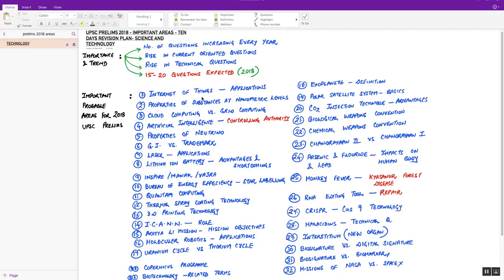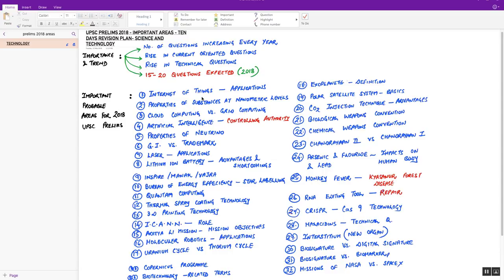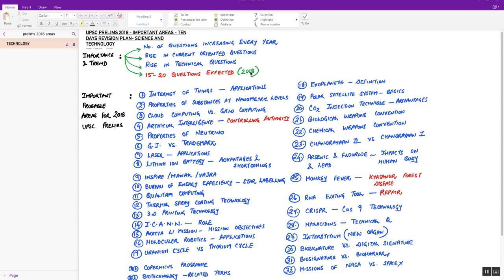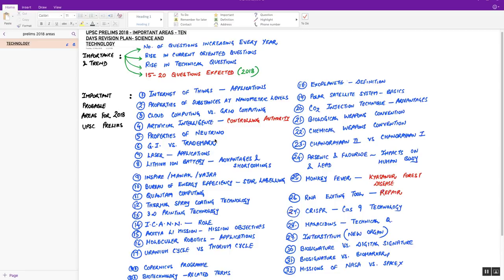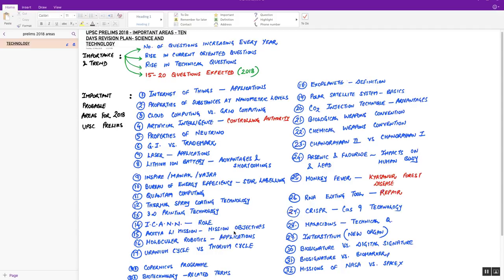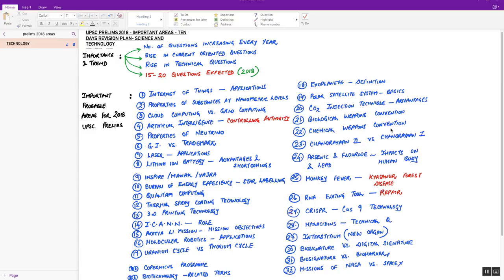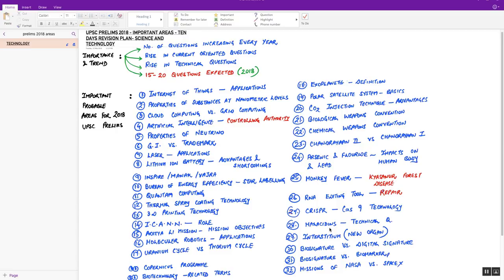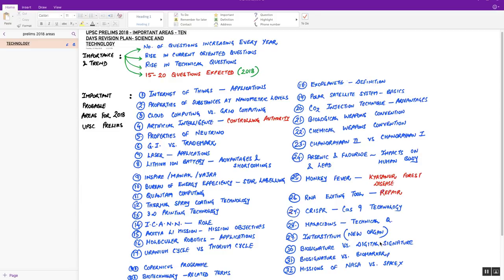MISSION UPSC/IAS PRELIMS 2018- MOST PROBABLE AREAS - SCIENCE & TECHNOLOGY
The video is about the most important and crucial areas for UPSC CIVIL SERVICES PRELIMS EXAMINATION 2018 in the field of SCIENCE & TECHNOLOGY SECTION.For the last couple of years, one can clearly notice the increasing number and technicality of questions from this section.Even this year ,one can expect around 15-20 questions from the section and as such one cannot afford to miss the section.Yet many aspirants especially those from non science background face problems in this section.The video gives a bird's eye view into important areas for upsc prelims 2018 in the field of Science and Technology.One must revise this before going for the Prelims exams 2018.This video will be followed by another one providing important probable areas in the field of Environment
Just follow us to keep yourself on track of MISSION UPSC -2018 and achieve success in the merit list .

MAY ALL OF YOU ACHIEVE THE BEST

IAS MANTRAMAPS